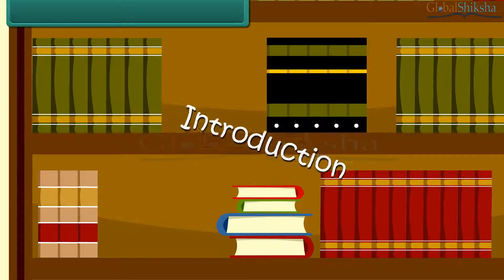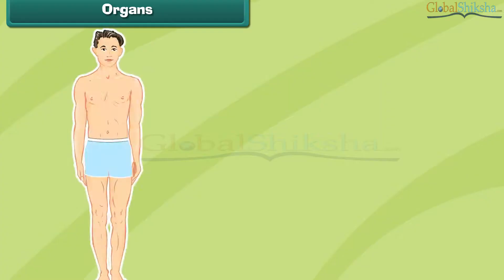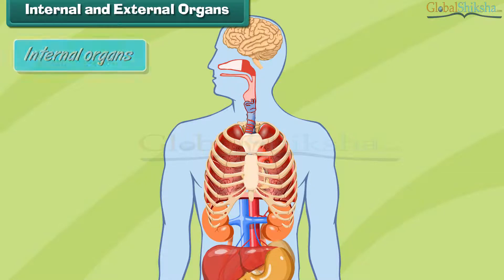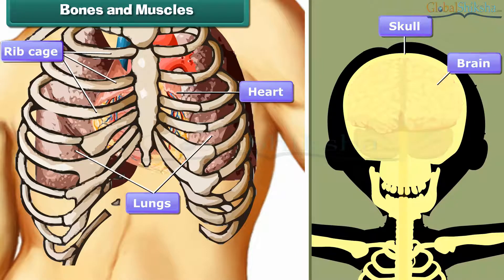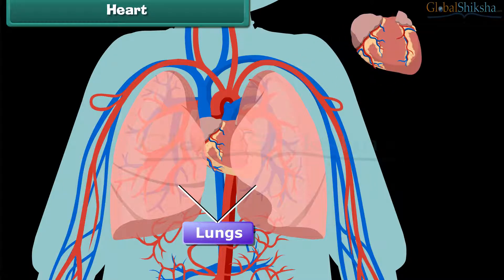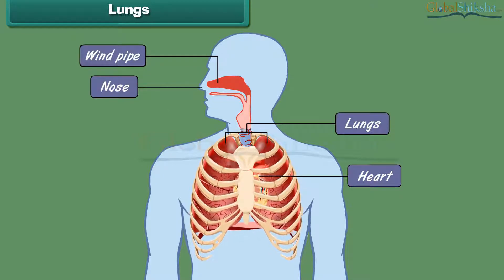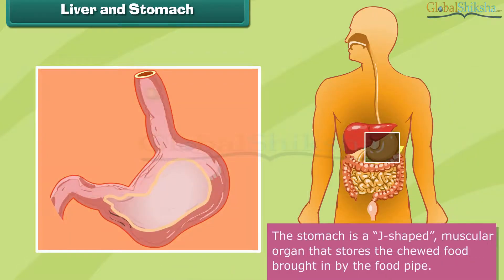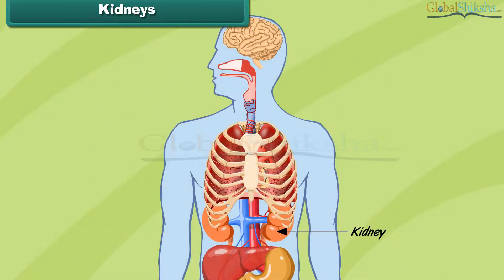Primary 4 - Human Body | Basic Science | Nigeria Board.